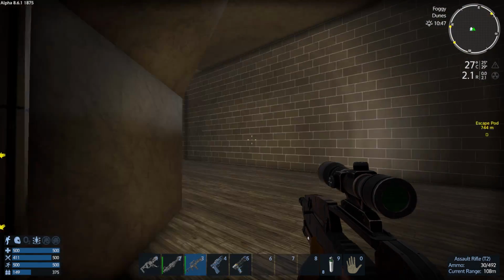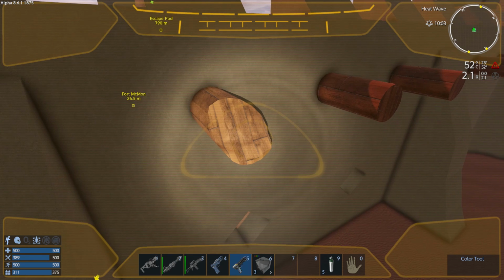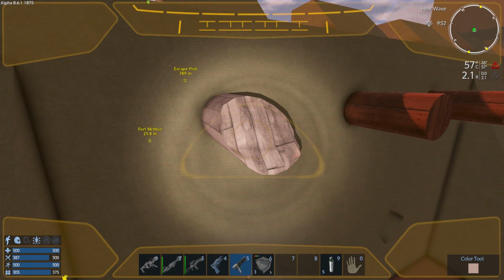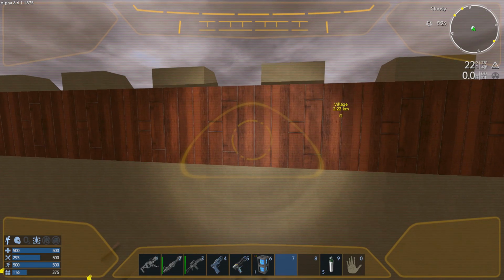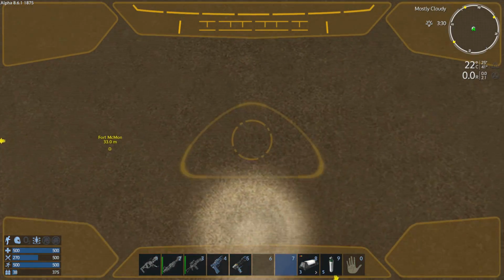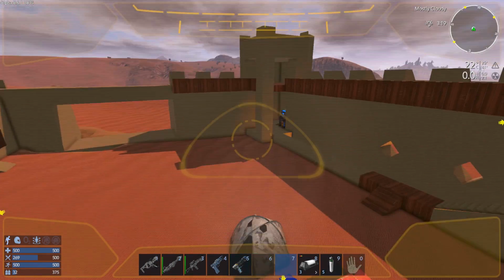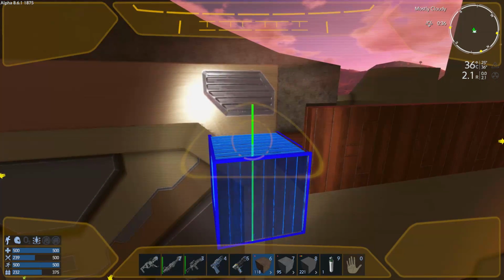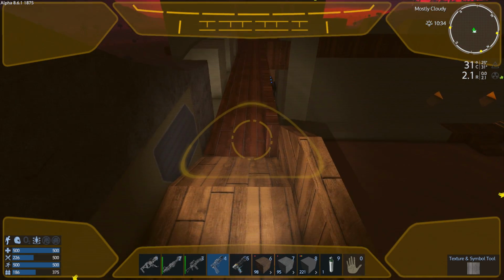FORT McMON OPERATIONAL | Empyrion 8.5+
Let's bring our Legionnaire's Fort online!